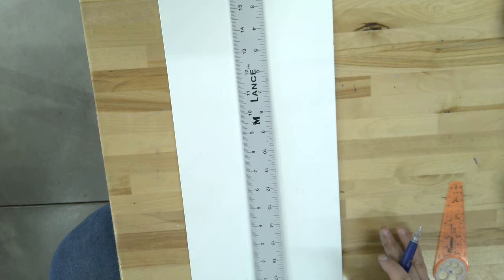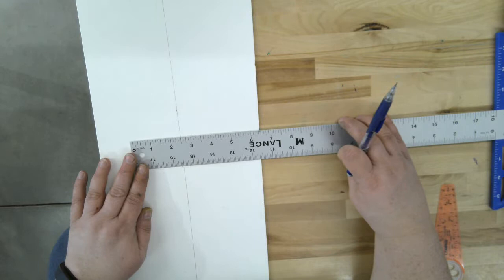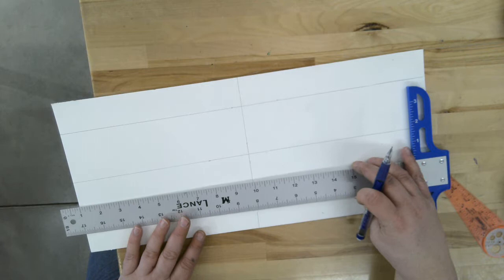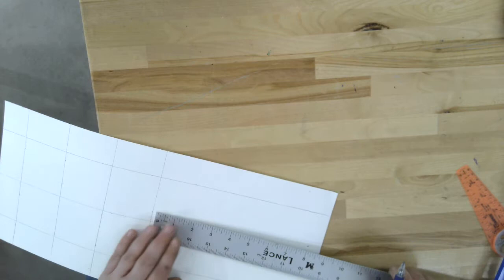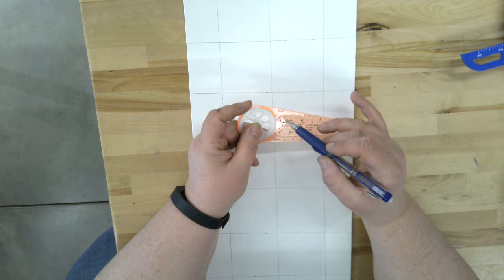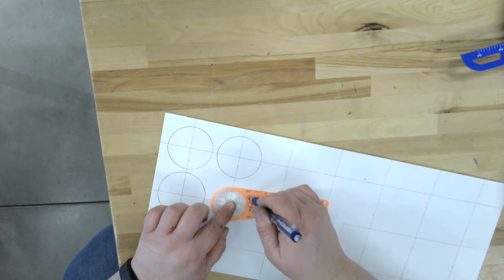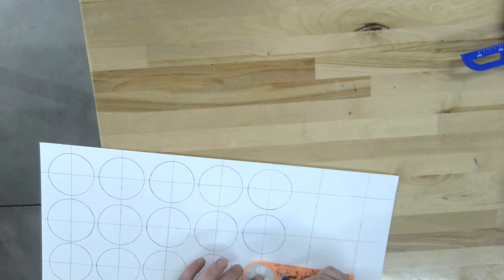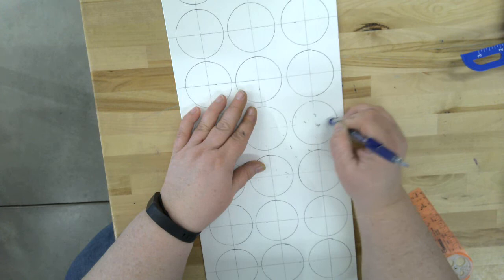Watercolor Glazing Template Set Up Part 1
Making a template of 21 circles using the glazing technique.